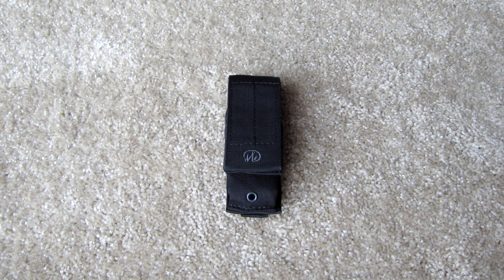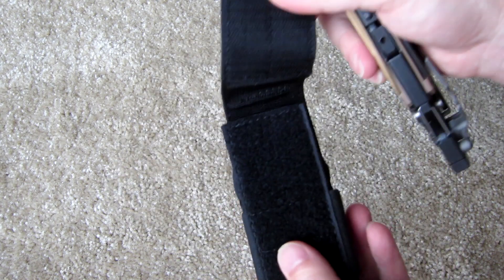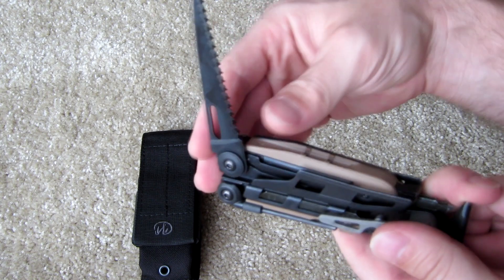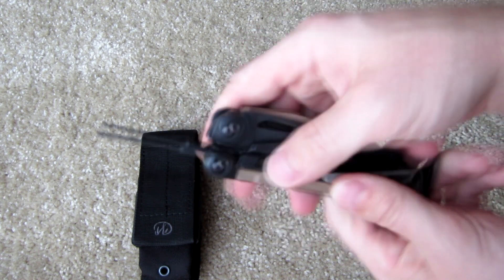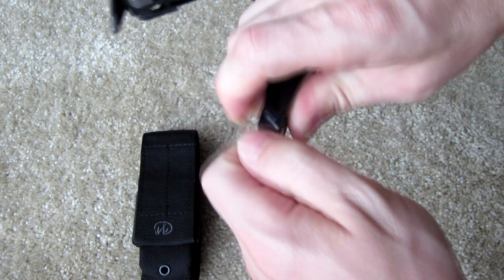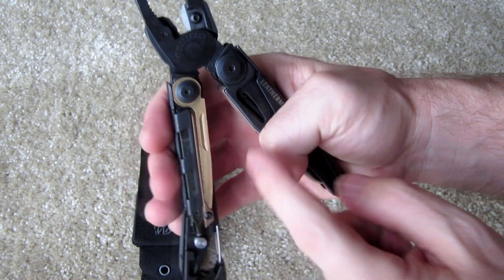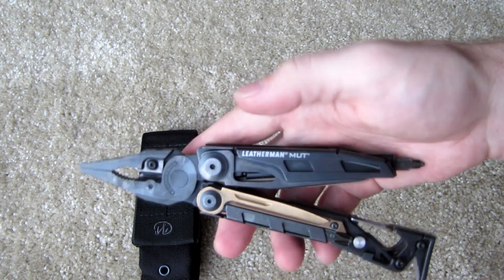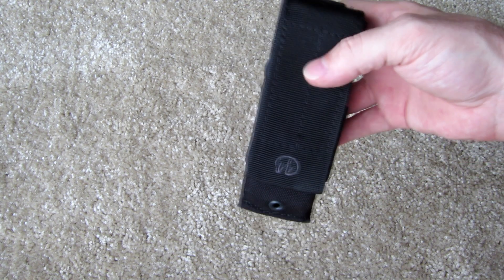Leatherman MUT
A brief look at the Leatherman MUT.

Tools:
Needlenose Pliers
Regular Pliers
154CM Replaceable Wire Cutters
154CM Replaceable Hard-wire Cutters
Stranded-wire Cutters
Electrical Crimper
420HC Combo Knife
Saw
Hammer
Replaceable Cutting Hook
Bolt Override Tool
Replaceable Firearm Disassembly Punch
Replaceable Bronze Carbon Scraper
#8-32 Cleaning Rod/Brush Adapters
Carabiner/Bottle Opener
Large Bit Driver (I)

Features:
One-handed Operable Features
Replaceable Titanium Pocket Clip
MOLLE Sheath
Stainless Steel
Black Oxide Version Available
25-Year Warranty
BIT KIT: Phillips #1-2 and 3/16 Screwdriver, Phillips #2 and 1/4" Screwdriver, Torx #15 and Hex 7/64"
3/8" Wrench and Front Sight Adjustment

Measurements:
5 in | 12.7 cm (Closed)
11.2 oz | 317.5 g (Weight)
3 in | 7.62 cm (Blade Length)